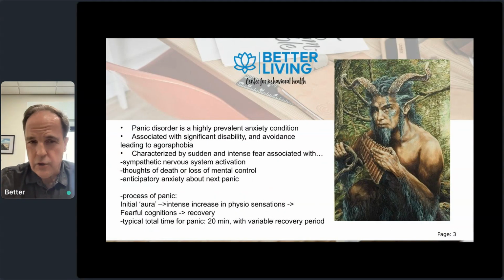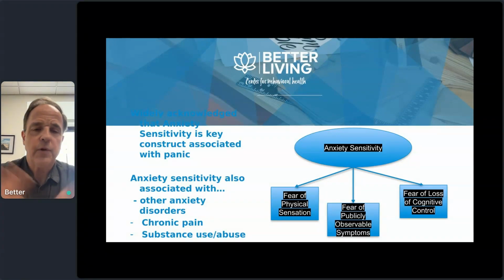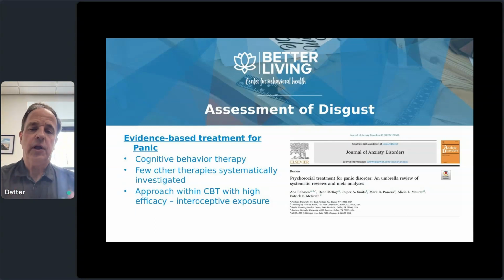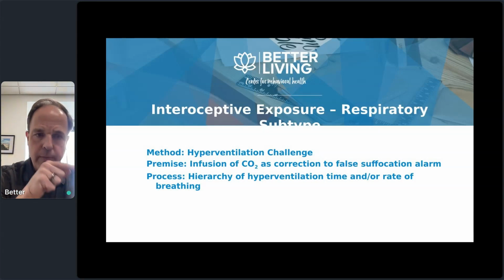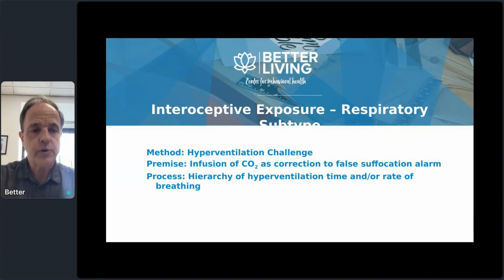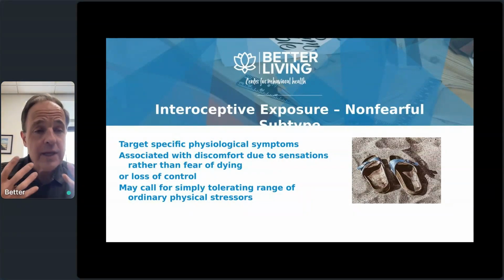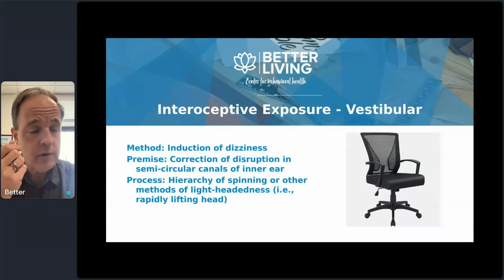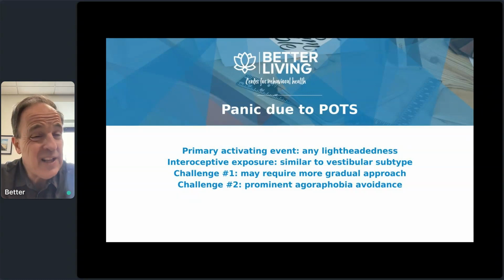Panic subtypes and exposure by Dr. Dean McKay, PhD, APBB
Talk presented by Dr. Dean McKay in his role as Clinical and Research Advisory Board Member for Better Living Center for Behavioral Health. Better Living offers specialty day, intensive outpatient, and individual sessions for individuals with OCD and related disorders.

Dean McKay, PhD, ABPP is Professor, Department of Psychology, Fordham University, is Past President (2018) of the Society for a Science of Clinical Psychology (SSCP), and Past-President (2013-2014) of the Association for Behavioral and Cognitive Therapies (ABCT). He serves as a member of the Advisory Board for Better Living Center for Behavioral Health, which specializes in the treatment of anxiety and obsessive compulsive disorders. Dr. McKay is licensed in New York and Connecticut, a member of the National Registry of Healthcare Psychologists, and board certified from the American Board of Professional Psychology (ABPP) in both Cognitive-Behavioral and Clinical Psychology. He has edited or co-edited 22 books, published over 350 journal articles and book chapters, and given over 300 presentations at scientific organizations.  In addition to his work on the Advisory Board of Better Living, he is also on the Scientific Advisory Board of the International Obsessive Compulsive Disorder Foundation (IOCDF). Further, he is also a member of the Psychology of Pandemics Workgroup, an international consortium of researchers examining stress-related psychopathology associated with pandemics that was formed in February 2020.  Dr. McKay is a Fellow of the American Psychological Association, Association for Psychological Science, and Association for Behavioral and Cognitive Therapies. His research has been primarily obsessive-compulsive and related disorders, anxiety disorders, the role of disgust in psychopathology, and misophonia (selective sound sensitivity), as well as professional issues in the delivery of evidence-based interventions. He has also provided professional consultation and treatment internationally.